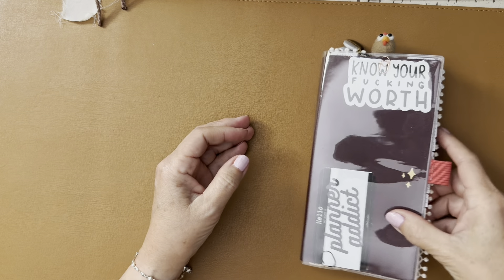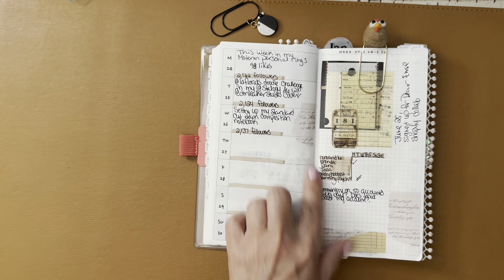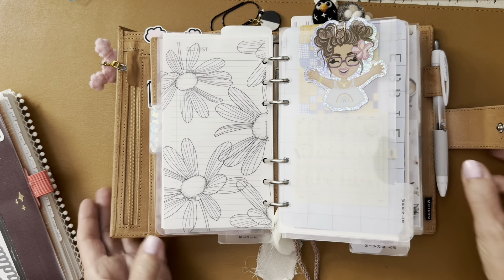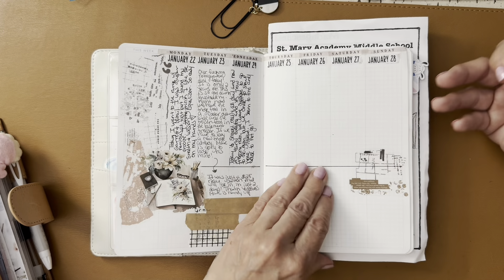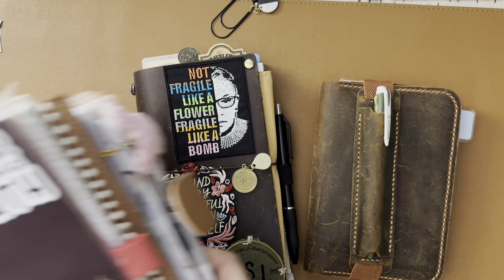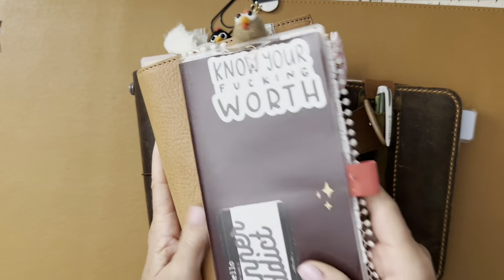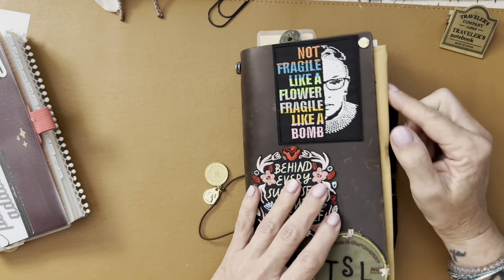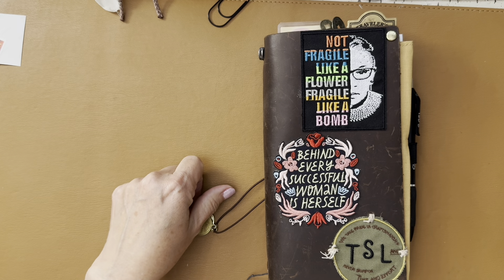Mid Year Check-In (Planner Check in #12)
I jumped on the train of mid year check ins. I talk in detail about why I used what I did, why I rotated out of a planner (and came back in to it) and what I'll be using going forward (starting July 1)